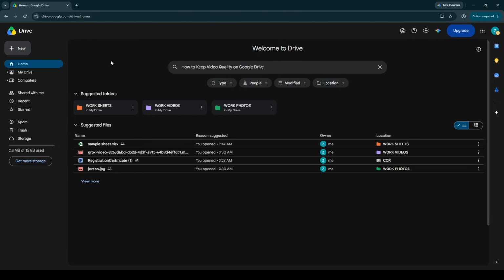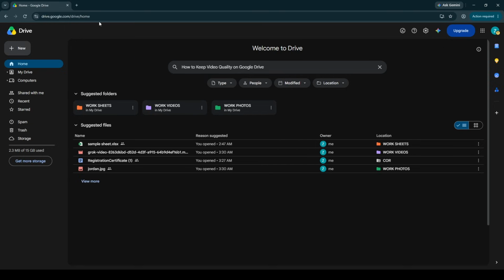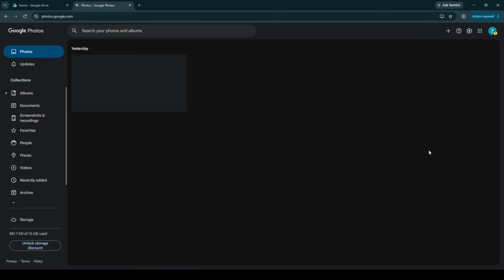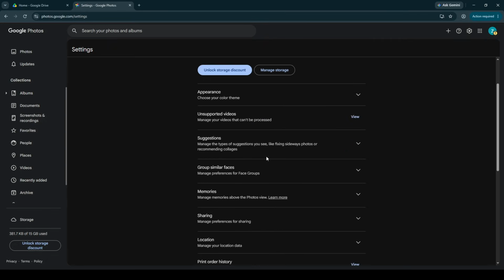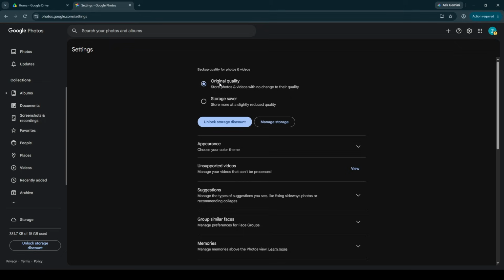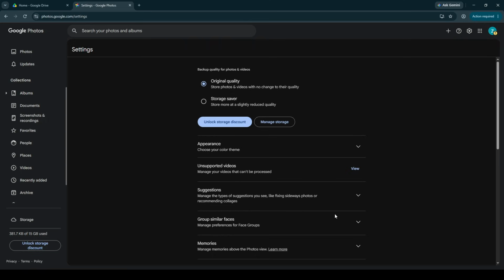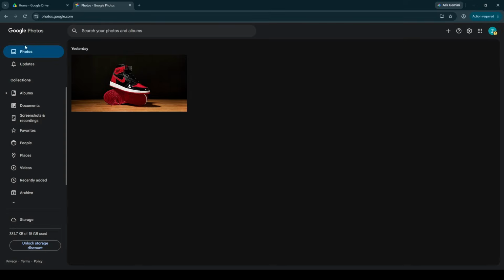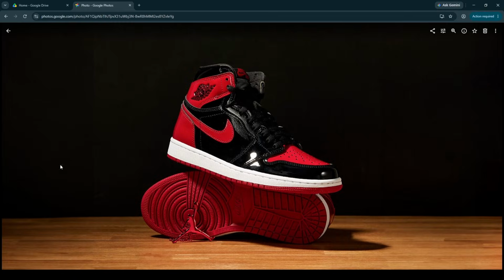How to Keep Video Quality on Google Drive Easily 2026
In this video I have shown How to Keep Video Quality on Google Drive Easily 2026.

In this tutorial, you'll discover the essential steps to maintain video quality when uploading to Google Drive. We’ll walk you through the settings and adjustments you need to make, ensuring your videos remain sharp and clear. Whether you're sharing content for personal use or in a professional setting, mastering this process is crucial.

Maintaining video quality on Google Drive is essential for various applications, ranging from business presentations to sharing family memories. For businesses, high-quality videos can enhance marketing efforts and engage clients more effectively. Understanding these features enables you to make a lasting impression, whether you’re hosting a webinar or sharing training materials.

Automation and AI features can boost your productivity when managing videos on Google Drive. By integrating these tools, you can streamline your workflow, saving time and ensuring consistency across your media files. This is especially beneficial for companies with large video libraries or those that create content regularly.

This tutorial is designed for users of all levels. Whether you're a beginner just starting or a professional seeking to refine your skills, our easy-to-follow steps will help you navigate video management on Google Drive with confidence.

You'll learn:
- How to adjust settings for video uploads on Google Drive
- The best practices to maintain video quality
- Common pitfalls to avoid during the upload process
- Tips for sharing videos without sacrificing clarity
- How to utilize Google Drive features for better media management

Perfect for beginners, professionals, content creators, and businesses looking to optimize their video sharing process.

0:00 Introduction
0:45 Uploading videos without quality loss
1:30 Adjusting video settings on Google Drive
2:10 Common mistakes to avoid
2:50 Tips for sharing and collaboration
3:05 Conclusion